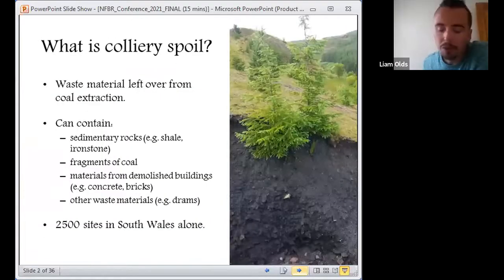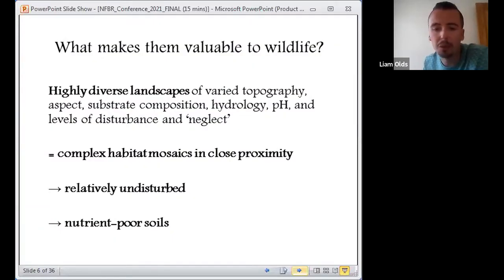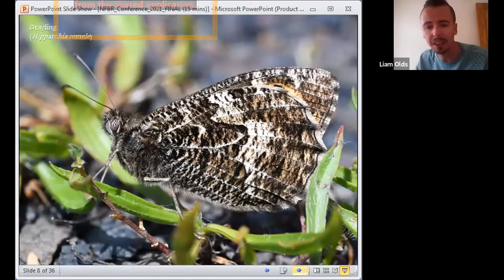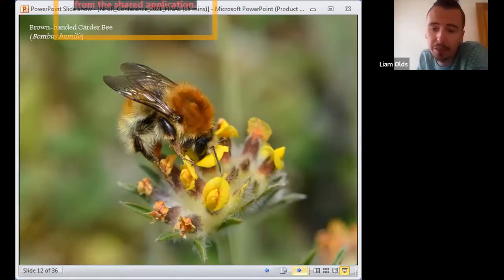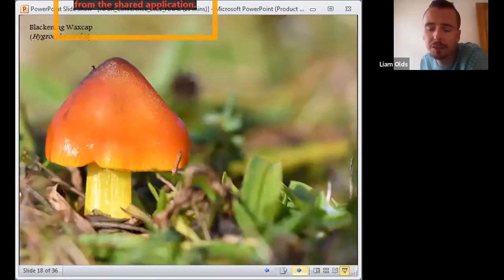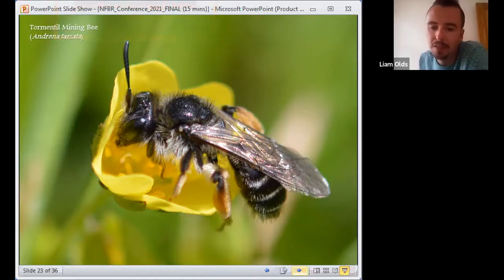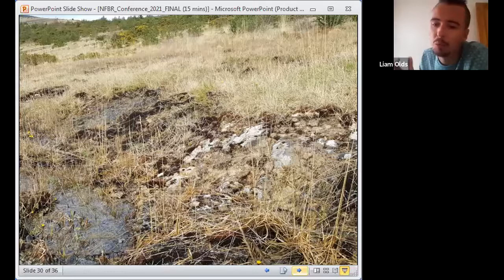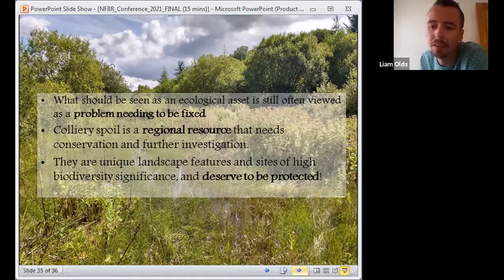NFBR Online Conference 2021: Wildlife on Colliery Sites by Liam Olds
A talk from our 2021 conference by Liam Olds of the Colliery Spoil Biodiversity Initiative & Buglife, speaking on "Wildlife on Colliery Sites".